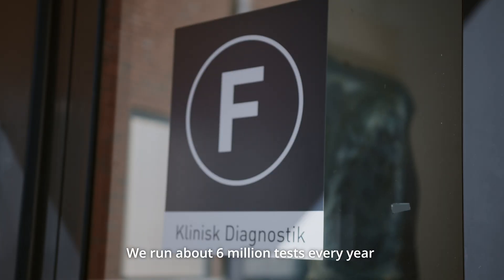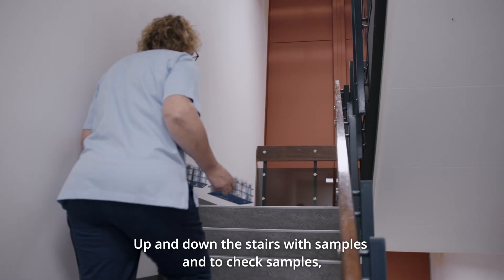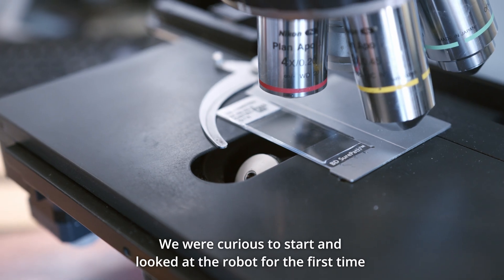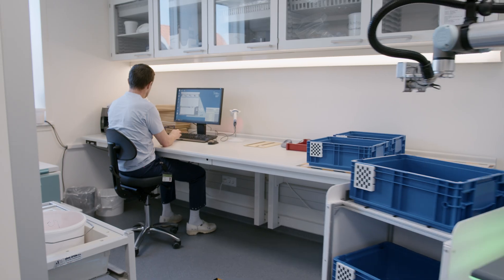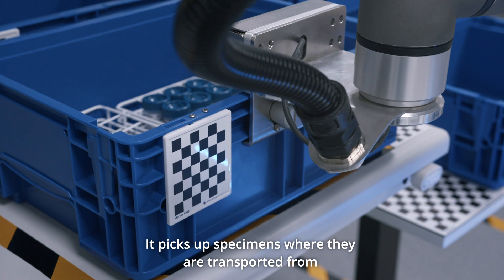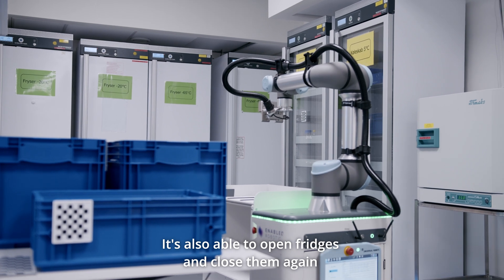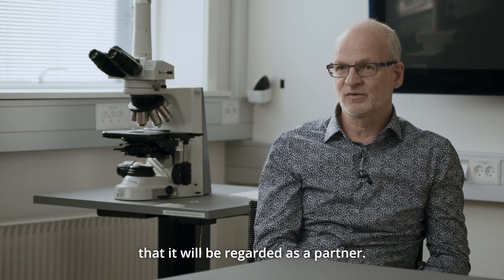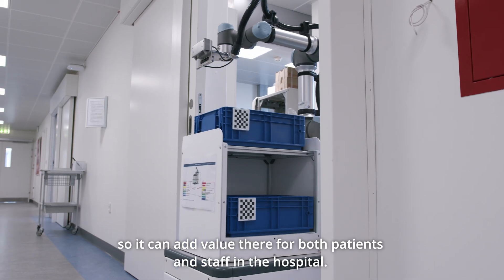Automated Hospital Laboratory Sample Transportation With the ER-FLEX Mobile Cobot | Enabled Robotics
Our ER-FLEX collaborative mobile robot makes 35 to 40 trips to Sydvestjysk Sygehus’ central storage EACH DAY to deliver samples to the diagnostics department. This saves staff time to focus on more important work - like helping to detect the early signs of cancer. About half a million samples are transported in and out of the building each year.

The ER-FLEX mobile cobot operates in an environment where the clinical laboratories are separate to the hospital area. There's an elevator that separates the robot's route between the warehouse with incoming goods and the laboratories, which means that the robot needs to take the elevator by itself. In addition, the robot opens doors and refrigerators automatically by itself.

This sample collection and transportation solution is a great example of how the ER-FLEX mobile cobot can be used for hospital automation. We’re happy to report that the robot has become a valuable member of the team.

Funded by @regionsyddanmark4995, Syddansk OPI-pulie and Danish innovation hub, @WelfareTechRegion, this is a public-private innovation collaboration between Enabled Robotics and @SydvestjyskSygehus.

The ER-FLEX combines the technologies of @UniversalRobotsVideo and @MobileIndustrialRobotsApS. It is one single robot that can handle the picking of objects as well as their transportation, allowing organizations to automate repetitive tasks such as these and increase productivity.